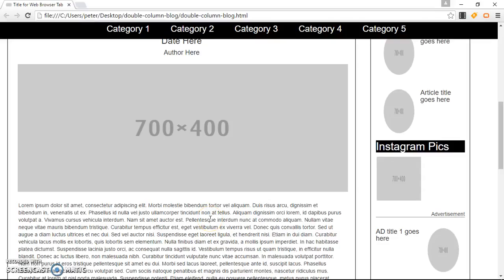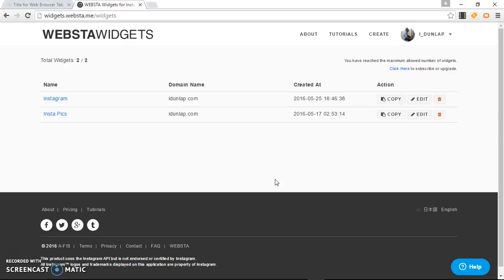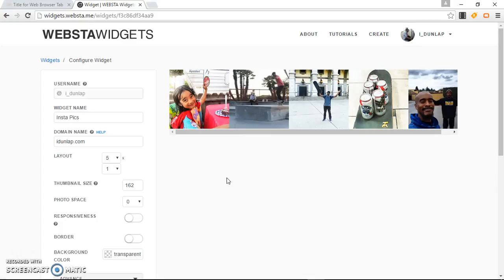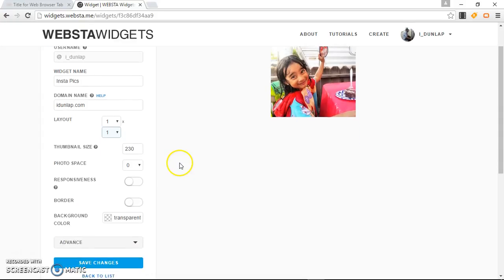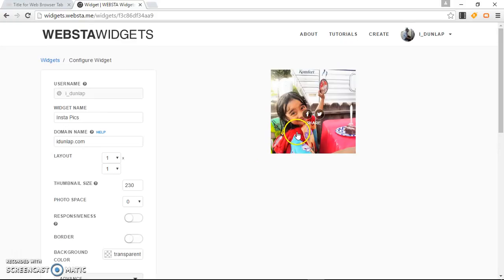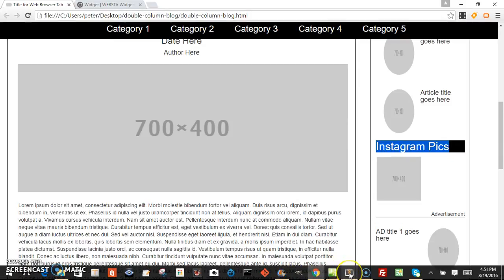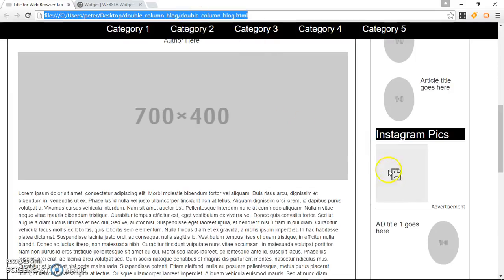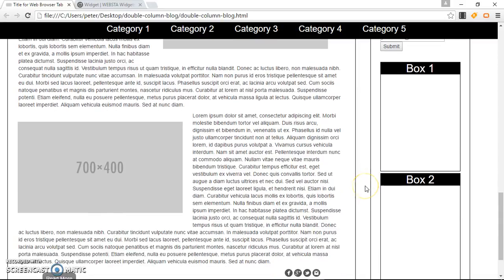adding instagram widget